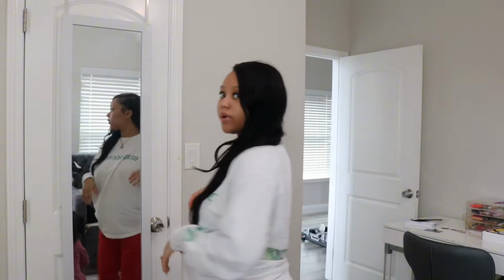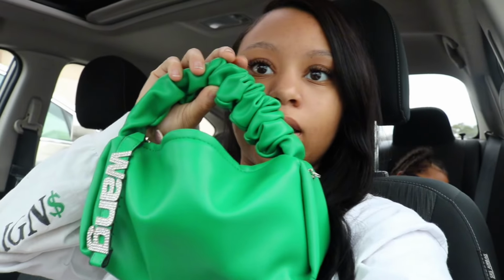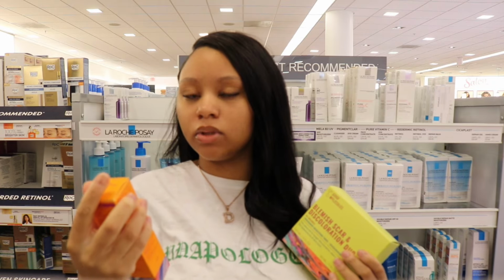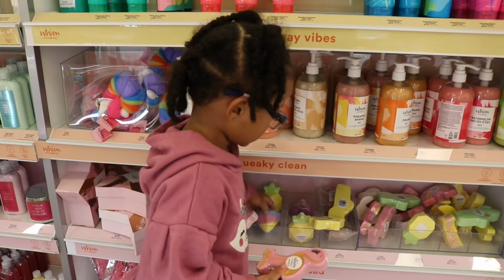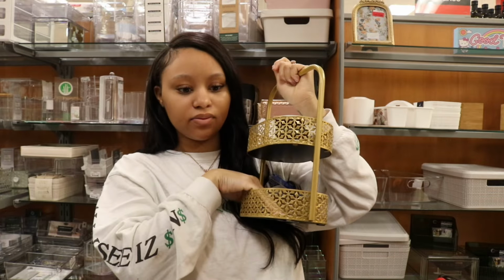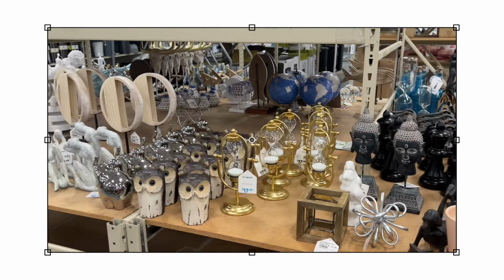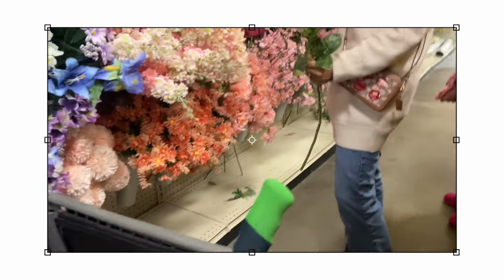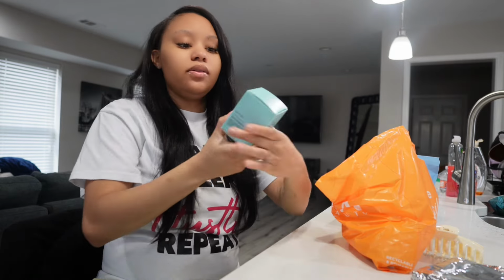WEEKEND VLOG! | Sunday Reset, ULTA pickups, getting my life together, grocery shopping + more!